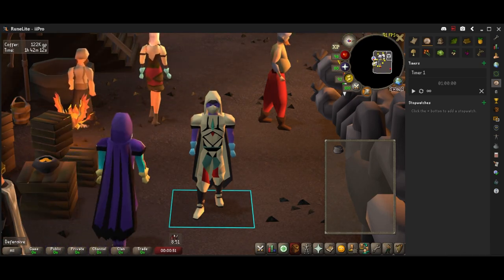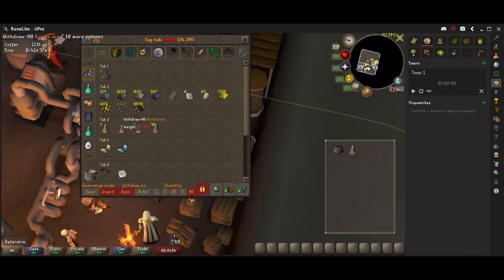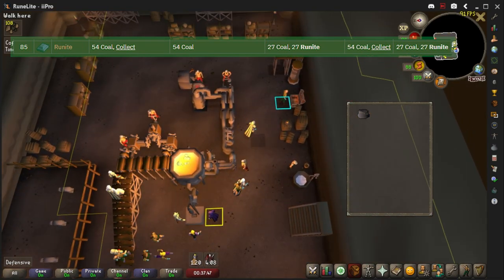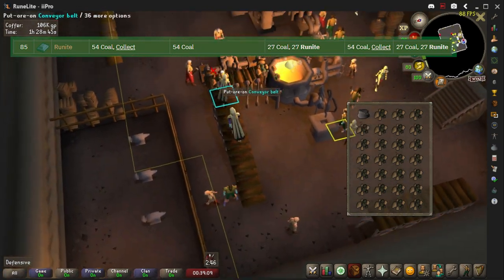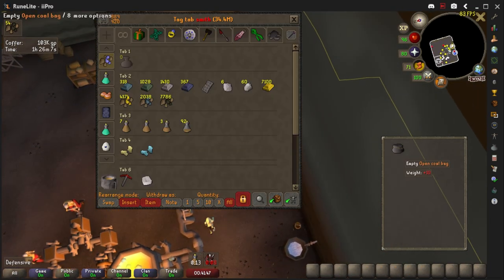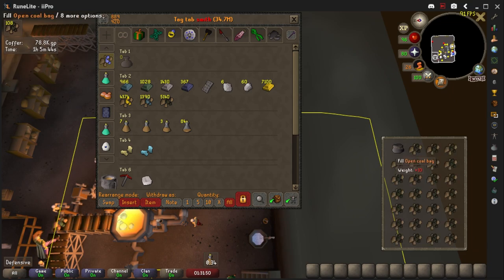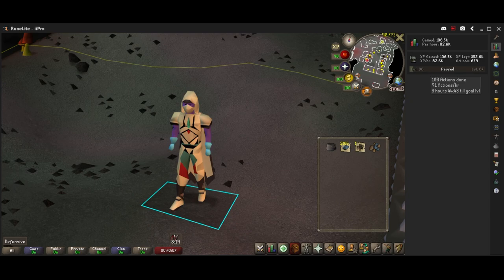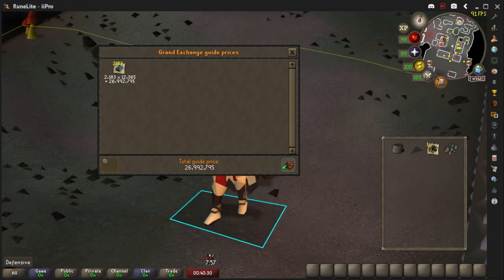I Made this much with the BEST Blast Furnace Money Maker in OSRS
🔥💰 Unveiling the Blast Furnace's Hidden Treasure: Rune Ore Smelting! 💰🔥

Hey there, savvy Scapers! 🎮💰 Ready to dive into the fiery world of the BEST Blast Furnace money maker in all of Old School RuneScape? 🌋🔥 Buckle up, because today we're unraveling the dazzling riches of smelting Rune Ore, and trust me, the numbers are gonna blow your mind! 💥💰

🔥 The Ultimate Money-Making Revelation! 💰🔥

Hold onto your pickaxes, because the money-making magic happens right here at the Blast Furnace, and it's all about the rune ore, my friends! 🌟💎 But wait, who would've thought, right? (Cue dramatic pause) Prepare to be amazed as we unravel the secrets behind this dazzling treasure trove! 🕵️‍♂️💰

💎 Smelting Rune Ore: The Golden Guide! 💰🔧

Now, I know you're itching to learn the art of smelting rune ore like a pro, so listen up! 📚🔥 First things first, you'll need a solid 85 Smithing level and a few quests under your belt – but hey, if you're searching for rune ore smelting tips, you're probably ready to take on the challenge, right? 😉🔧

Picture this: 108 coal, a coal bag, and your unwavering determination! 💼🔥 We're talking maximum efficiency as we fill up that coal bag and inventory with coal, then dump it into the fiery furnace. And guess what? We're doing it TWICE! 💥🔥 That's right, 108 coal at once, then repeat, and voila – you've got the ultimate setup! 🚀💰

💰 The Astonishing Profits Unveiled! 💎💰

Hold onto your smithing hammers, because here come the mind-boggling numbers! 💥💰 I smelted a whopping 2,183 rune bars at a dazzling 12,365 GP each, bringing my grand total to a staggering 26,992,795 GP! 😱💰 But that's not all – with 8,732 coal pieces (valued at 179 GP each), that's an investment of 1,563,028 GP. And let's not forget the cost of rune ore – a sweet 24,159,261 GP. 🛠️💎

Now, for the heart-pounding moment of truth – deduct the cost of the rune ore from the earnings, and we're left with an astounding 2,833,534 GP! 🌟💥 But hey, we've got to factor in the cost of Stamina Potions (100k GP) and the coal expenses (1,563,028 GP). Crunch those numbers, and my jaw-dropping profit reaches a mind-blowing 1,170,506 GP! 😍💸

🎓 Unleash the XP and Count the Coins! 🎉💰

But wait, there's more – I've gained a jaw-dropping 106k Smithing XP and a PROFIT of 1,170,506 GP in just ONE hour of rune bar smithing! 🎉💪 And guess what, my fellow treasure hunters? This is hands down the ultimate money maker for Smithing in the entire realm of Gielinor! 🔥🎉

Oh, and let's not forget – if you've got your Kingdom of Miscellania in the works, you're looking at even CHEAPER coal! 🌿🔥

🔗 Prelude Video: Get a sneak peek of the upcoming "Max Grandmaster" series in this prelude video